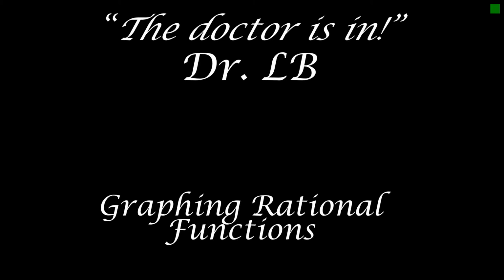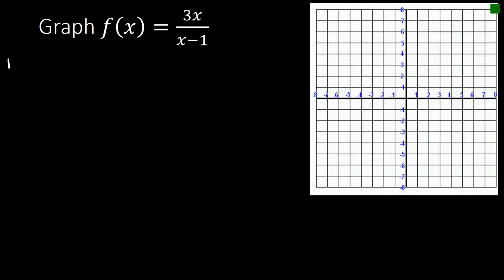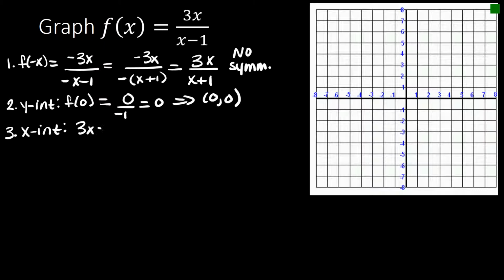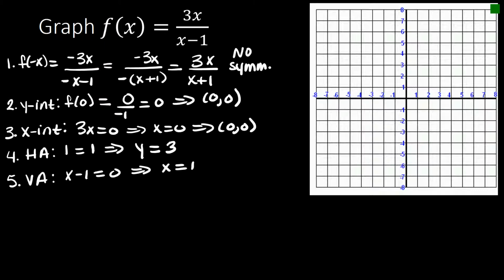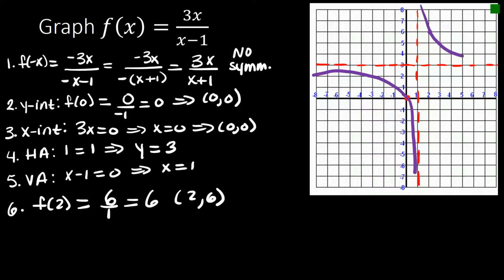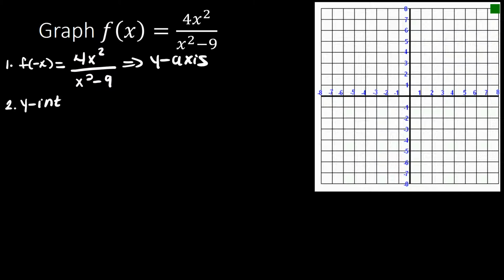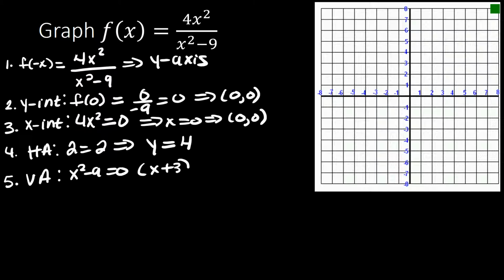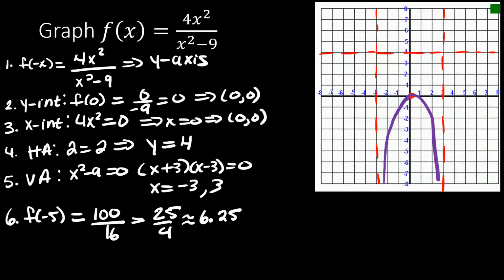Graphing Rational Functions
This video explains how to graph a Rational Function using the seven-step process.